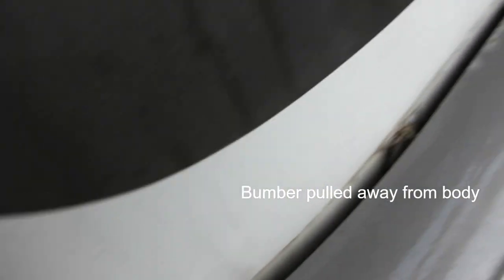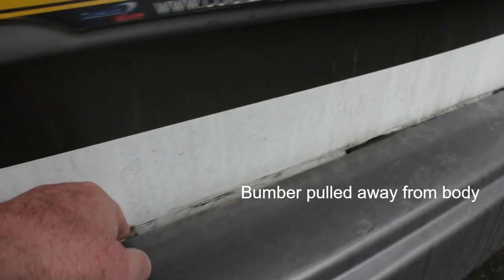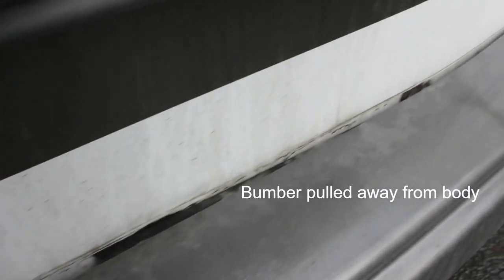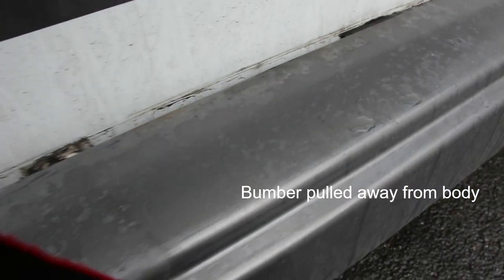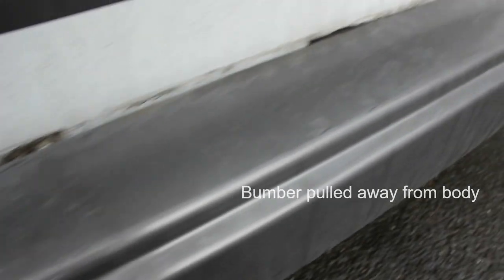warning to tag axle or long wheel based motorhomes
Be very careful when entring forcourts with ramps